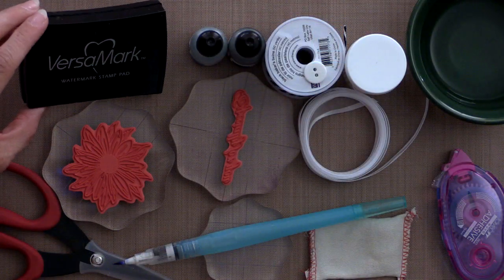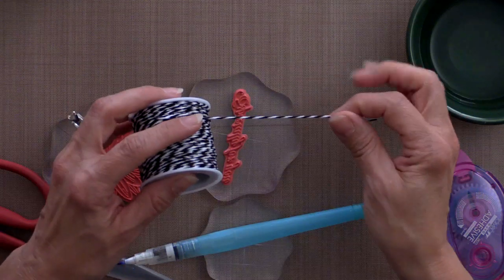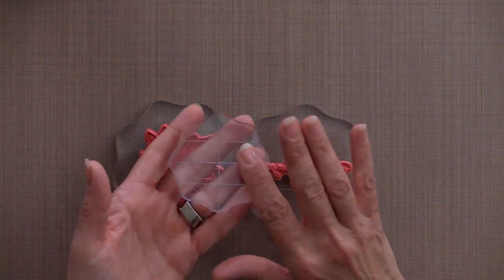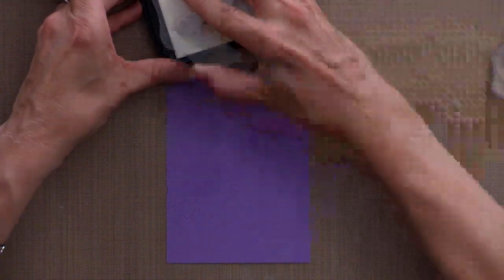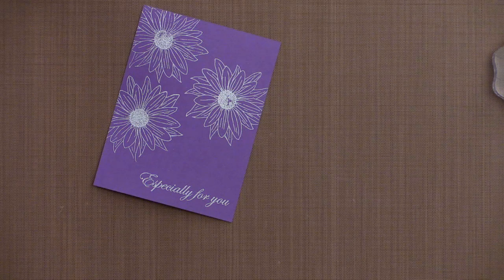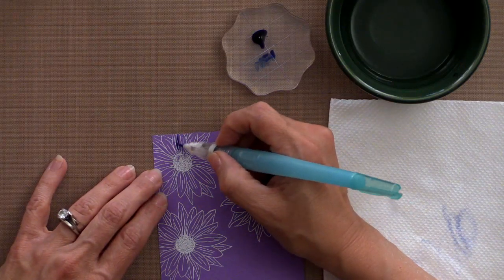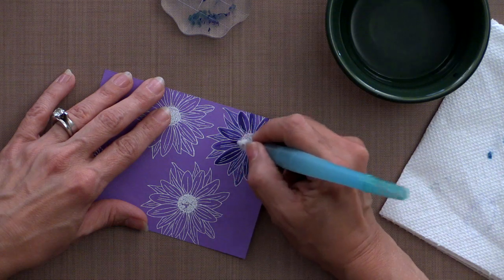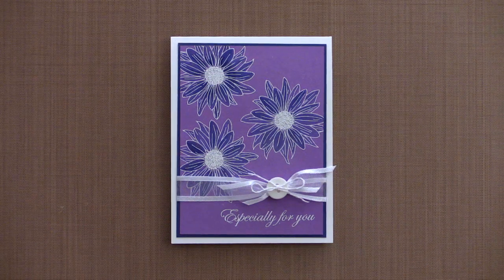Coloring With Reinkers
StampTV offers broadcast quality videos for paper crafters, rubber stampers, and scrapbookers.

Measurements:
White Layer- 4 1/4" X 11"
In the Navy Layer- 3 7/8" X 5 1/8"
Wild Lilac Layer- 3 3/4" X 5"

Supplies:
Stamp Set- Especially for you Stamp Set Duo
Ink Pad- VersaMark
Reinkers- GKD Powder Blue, In the Navy
Card Stock- Wild Lilac, In the Navy
GKD White Organdy Ribbon, White Buttons, Baker's Twine, waterbrush, Adhesive